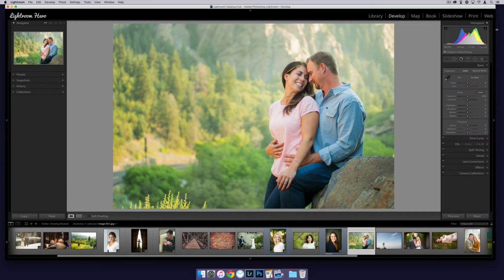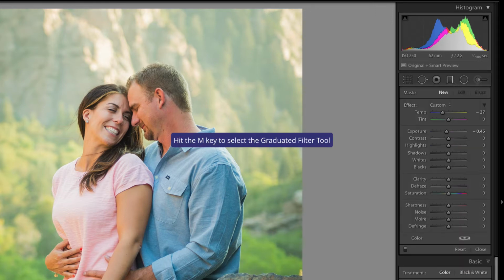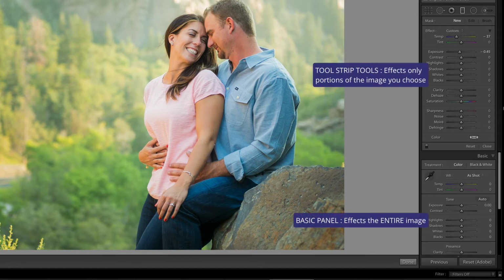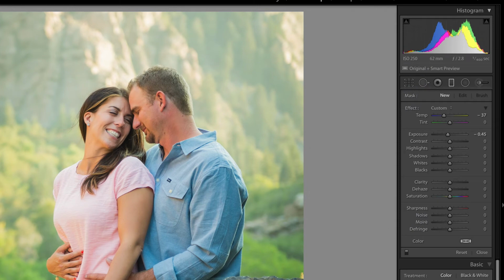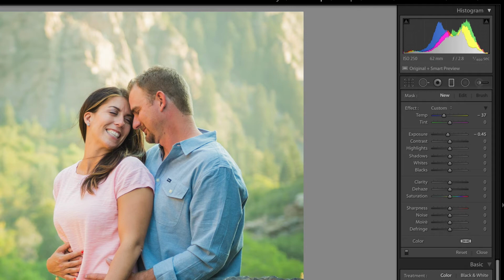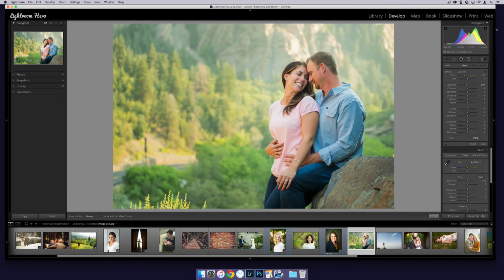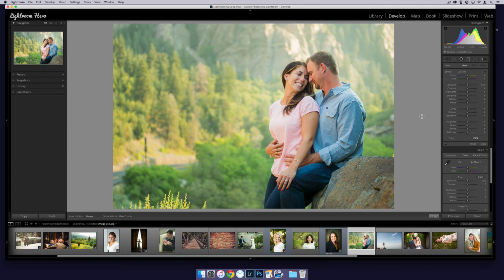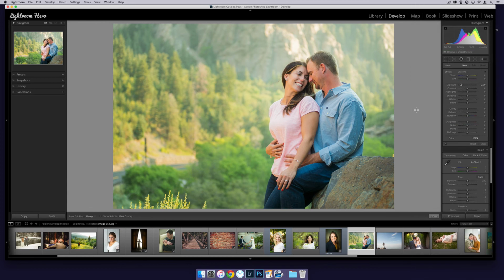Lightroom Hero Demo Video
Learning how to edit your photos in Lightroom is essential to getting the most out of your images.

In this video you will see a short demo of my Lightroom Hero Video Quick Course is like.  This course will help you get up and editing in Lightroom in about 3 hours!

This video course is custom built to take difficult to understand concepts and make them seem easy.

I have been teaching Adobe Lightroom courses for over 6 years and this course is a culmination of those classes.

The Lightroom video course has a 30-day money back guarantee, so you have nothing to lose!

Photography Hero is my website dedicated to helping you become a better photographer.  Learn to photography, Lightroom and Photoshop all in one place.